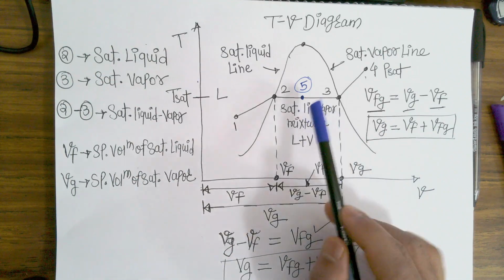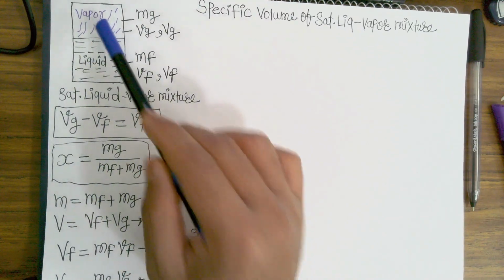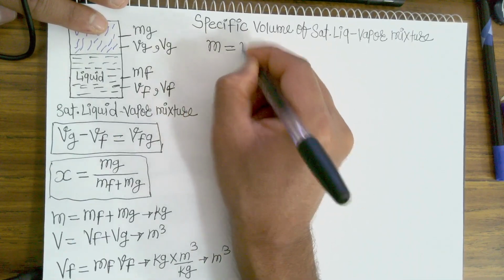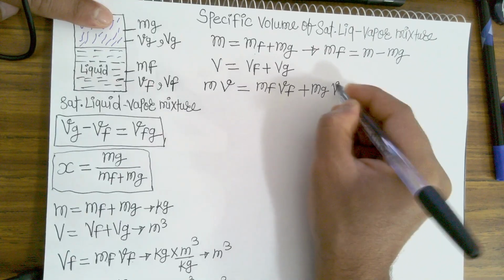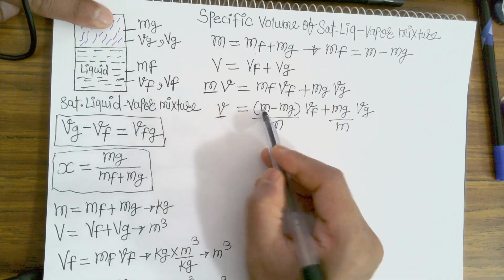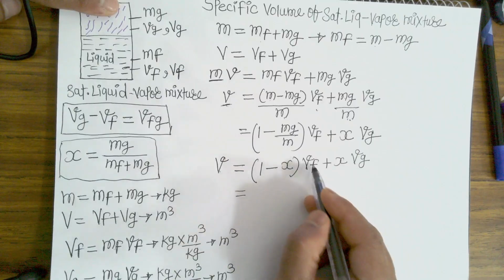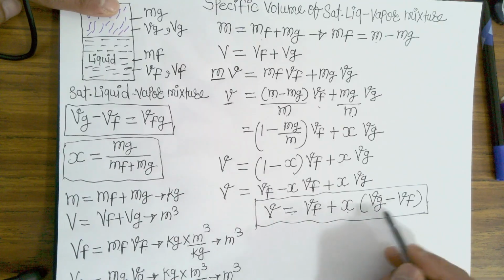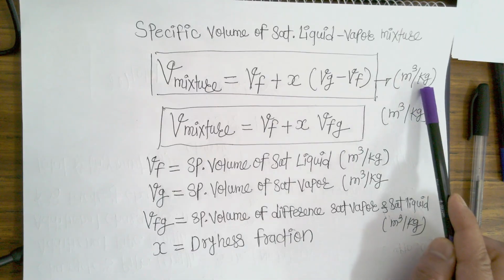Specific Volume of Liquid-Vapor Mixture Explained-Part-2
In this video I have derived equation for Specific Volume of a Saturated Liquid-Vapor mixture in terms of Dryness Fraction.

In this video you will learn:

1. How to calculate the specific volume of Saturated Liquid-Vapor mixture?

2. Importance of the Dryness Fraction.